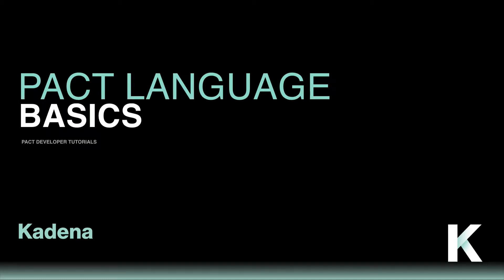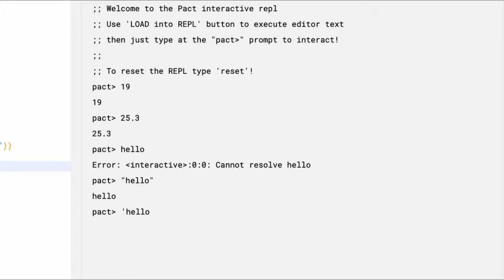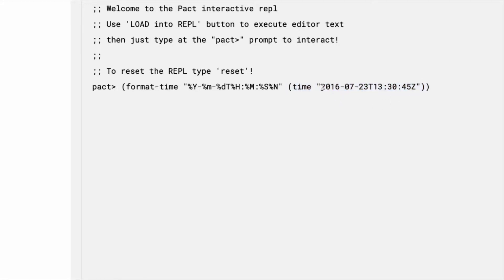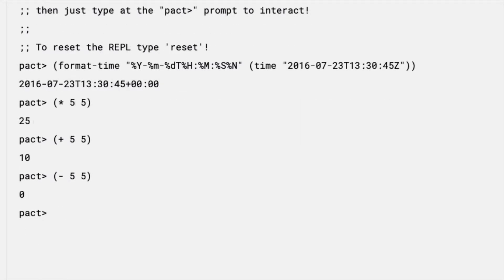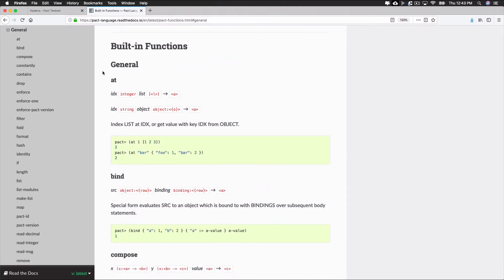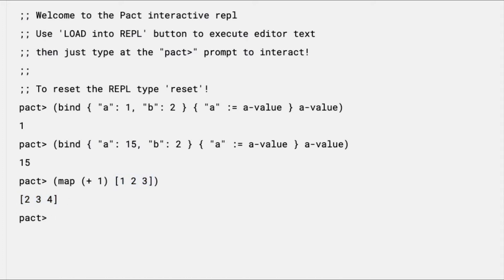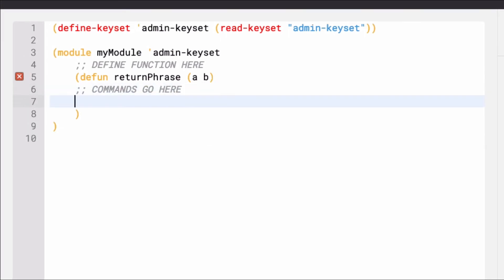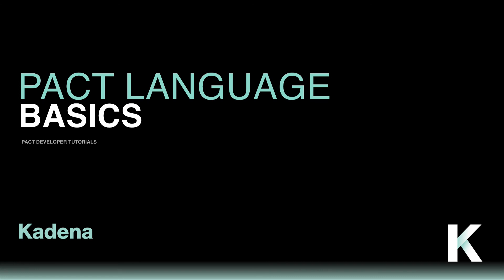Pact Tutorials - Pact Language Basics - Beginner 04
Find the complete Pact tutorial series with documentation, code challenges and sample projects

In this tutorial, you'll learn some fundamental ideas needed started to get started with Pact. You’ll review some of the built-in functions Pact provides, review the language syntax, and write a few functions for yourself.

Ask questions about Pact on Stack Overflow using pact-lang

Follow the Pact GitHub page for the latest updates on Pact development
Get the latest Kadena updates and workshop announcements from our Newsletter or Twitter (@kadena_io)